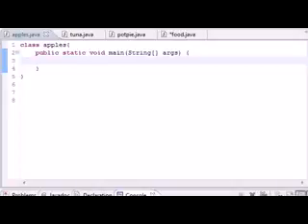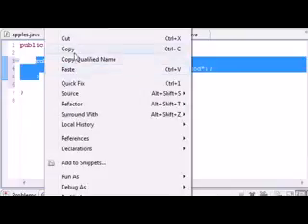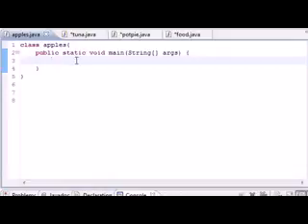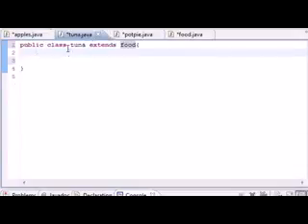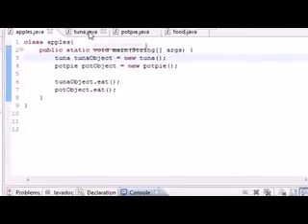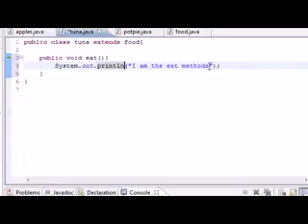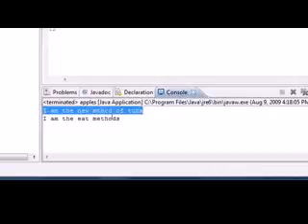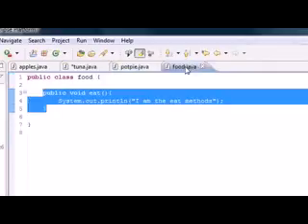Java Programming Tutorial 49